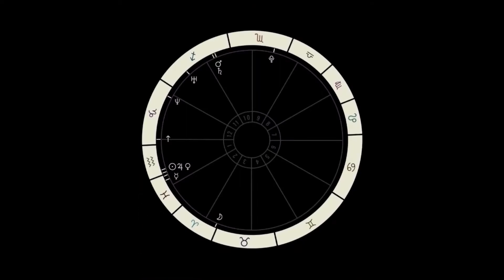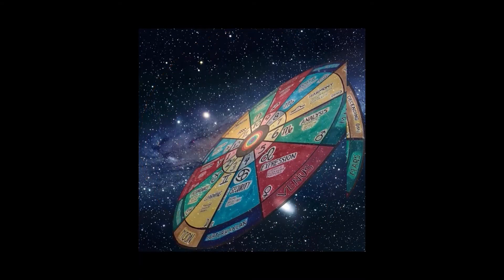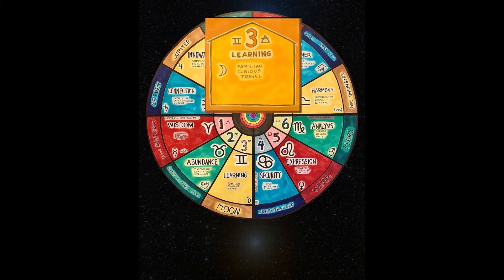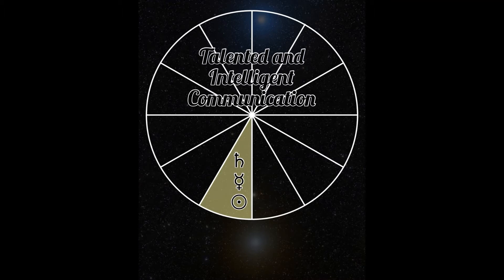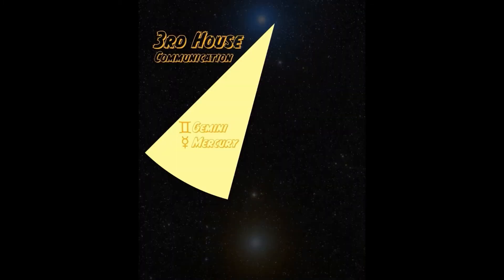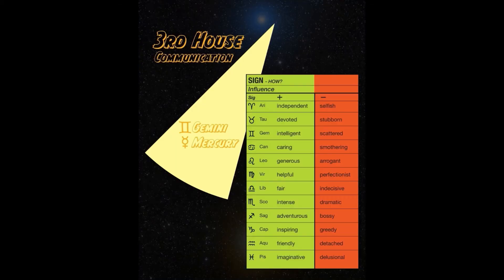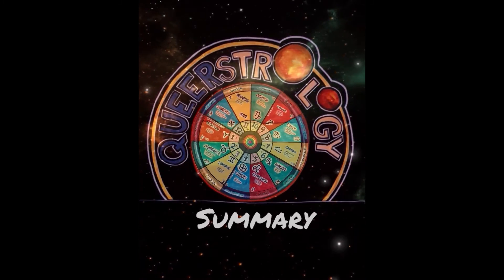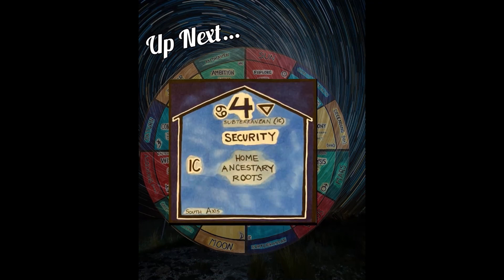3rd House of Astrology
The 3rd House of Astrology. The house of Communication.

As the house of Communication, the 3rd house. Indicates how you exchange thoughts and ideas. Now that you have been born and established your value, it’s time to build the mind. There will be higher value placed on how you communicate. Establishing your will power and courage.
You may not have any placements in the 3rd house, but an empty house doesn’t indicate anything negative. Your chart is a journey of your life path, if a point falls inside a particular house, gives it more expression.

There is something called a stellium, 3 or more points in a single house or a single sign, these are teammates that work well together and create more emphasis on this aspect of your life. A 3rd house stellium will emphasize money and personal value.

Gemini rules the 3rd house in energy. But that doesn’t mean that Gemini rules YOUR third house. Reminder that a birth time is needed to calculate houses.

Even if you don’t have any placements you have a SIGN that ruler for every house. The signs are HOW you approach this part of your life path. Find the ruler of YOUR house by looking at the outer ring of your natal chart. HOW the sign rulers of the third house find COMMUNICATION.

In summary, to help you understand better piece this together, use this sentence.

My COMMUNICATION (3rd House) is influenced by my (SIGN).
If you have a placement in that house add: Focused on (POINT).